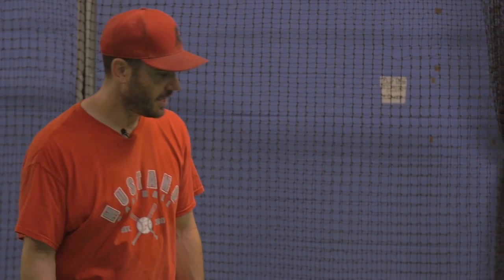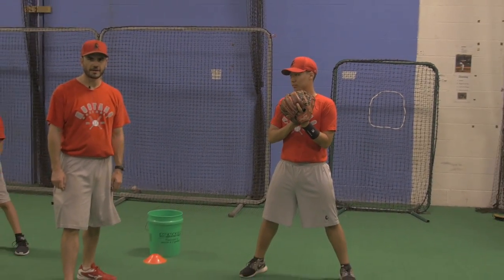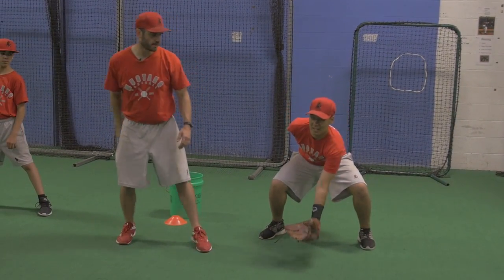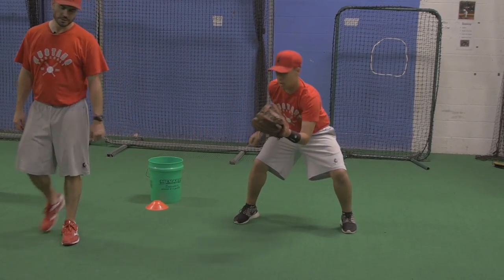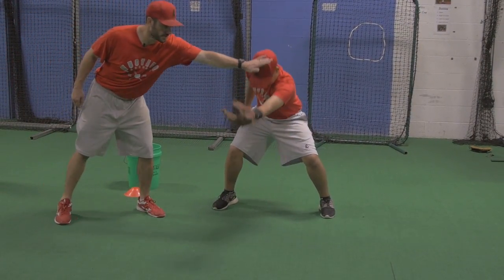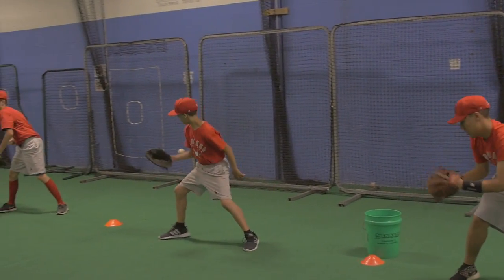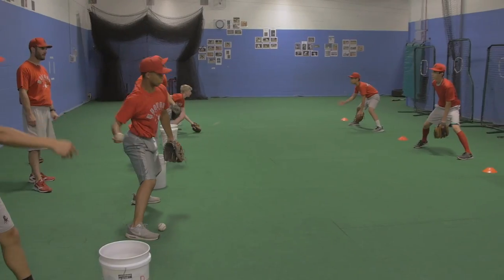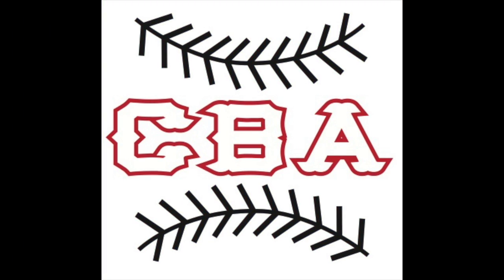Regular Glove, Hand behind back